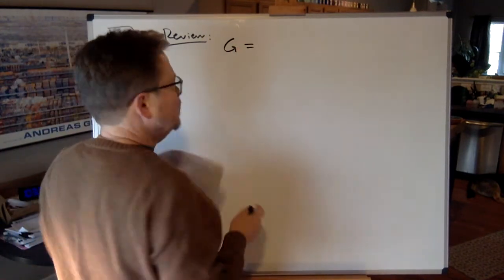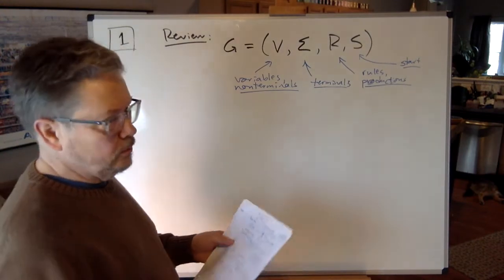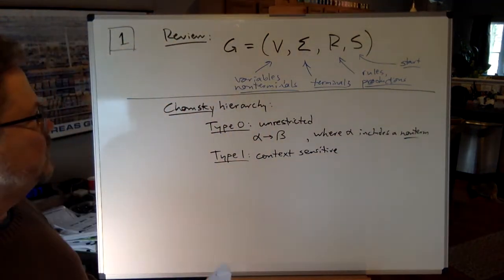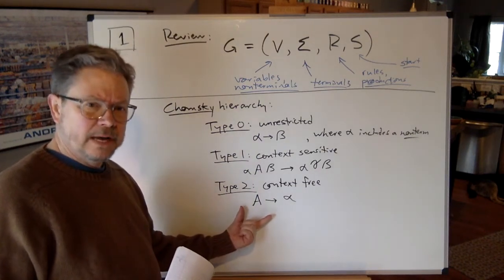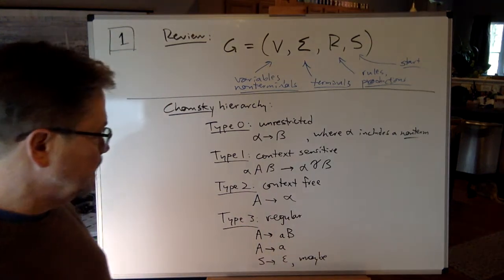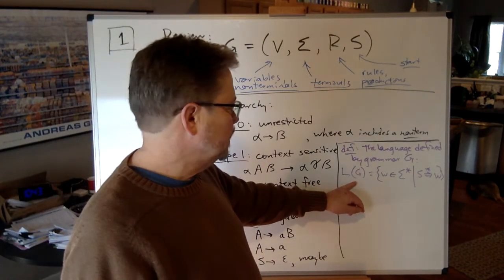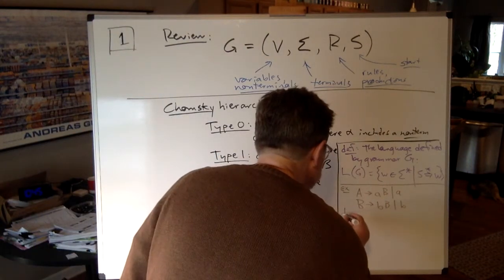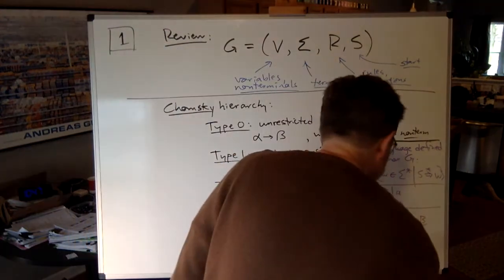CS 3344: 001: Review of Formal Grammars